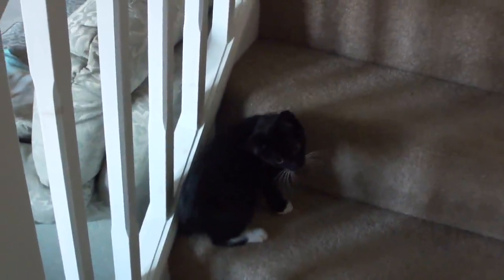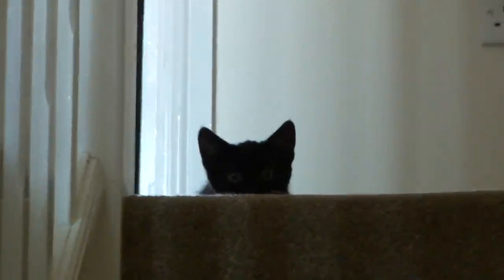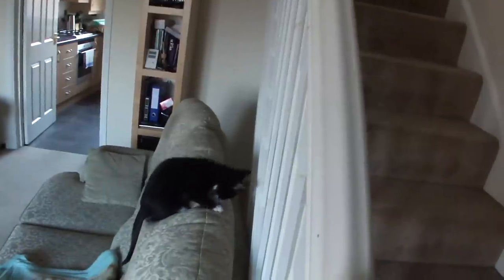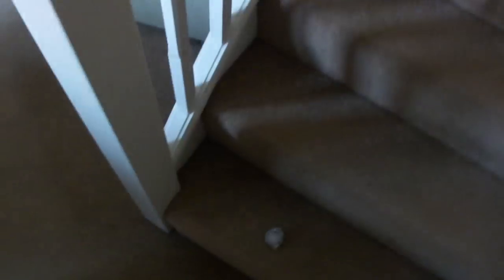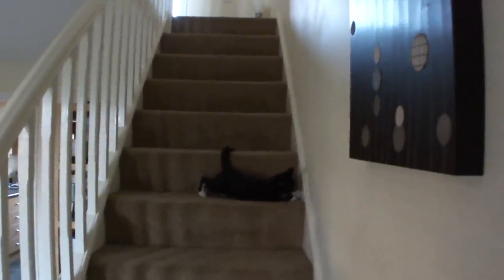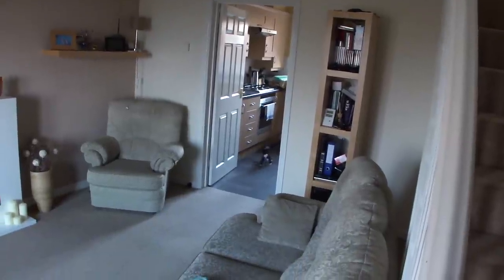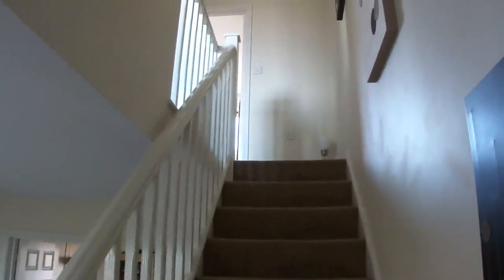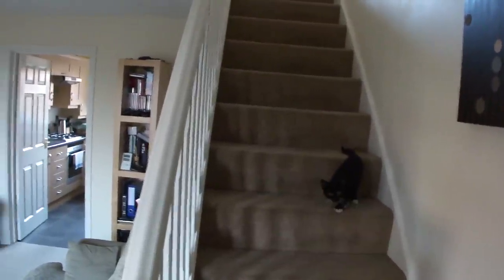Lewis, the clever kitten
My kitten named Lewis who will fetch his paper ball when thrown into different rooms in the house